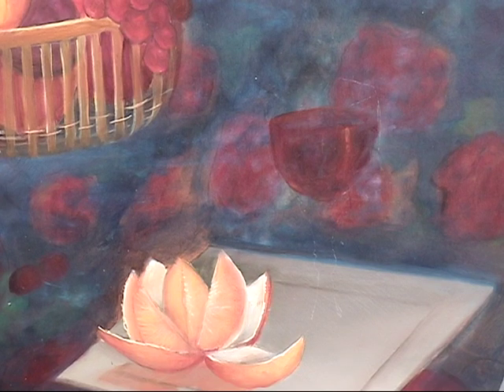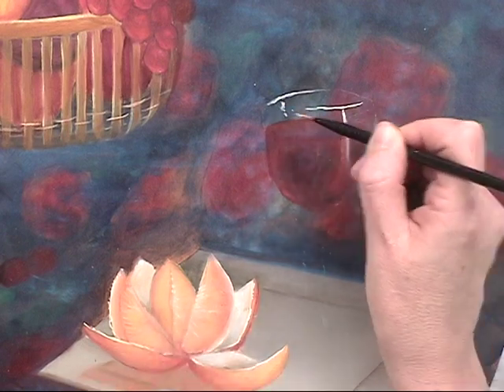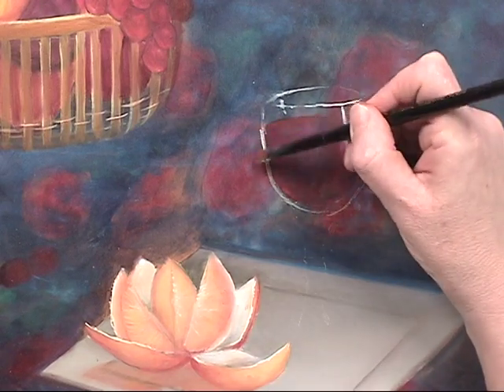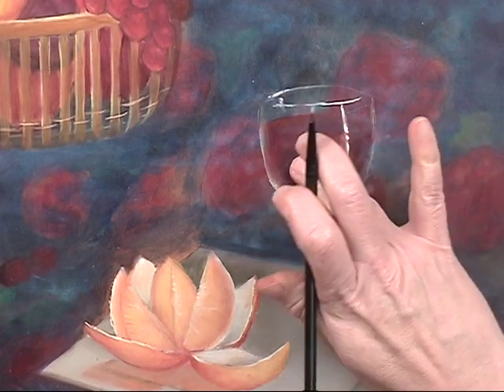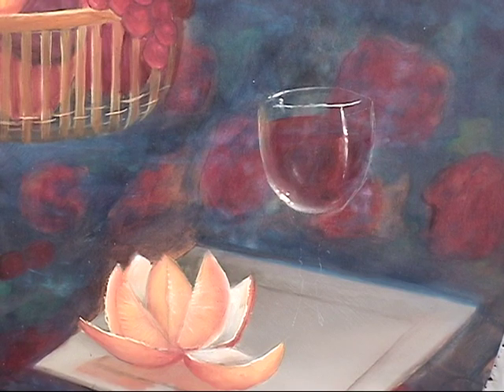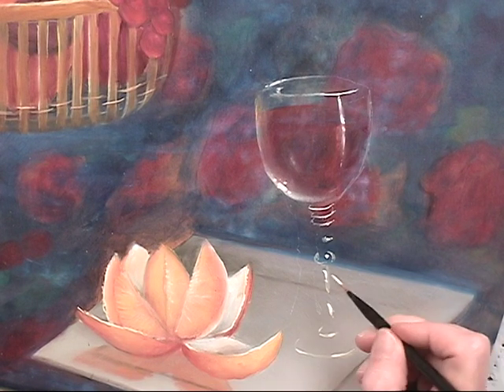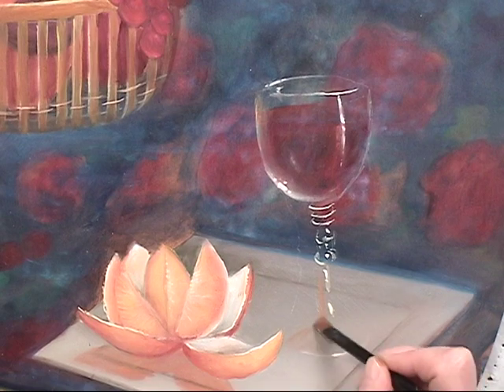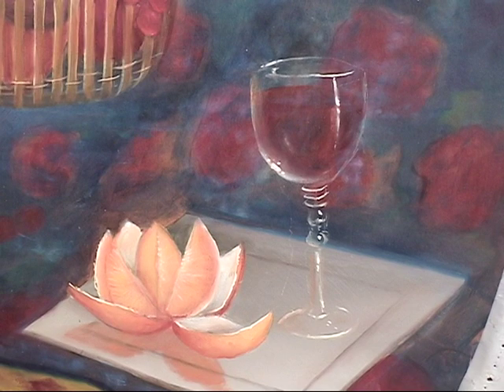Dutch Old Master - How to Paint a Wine Glass